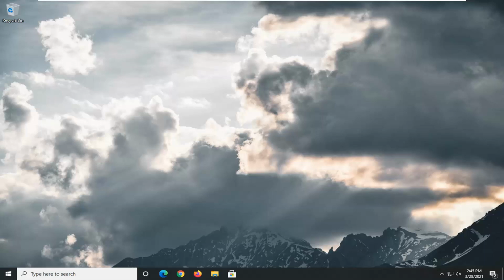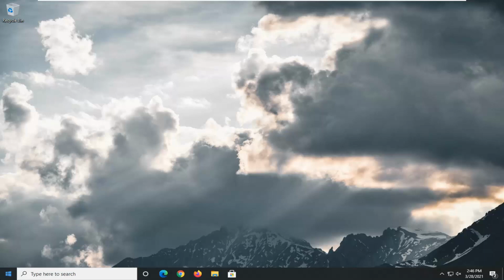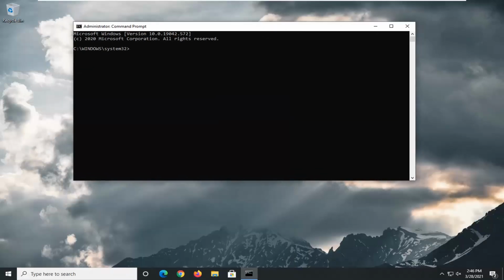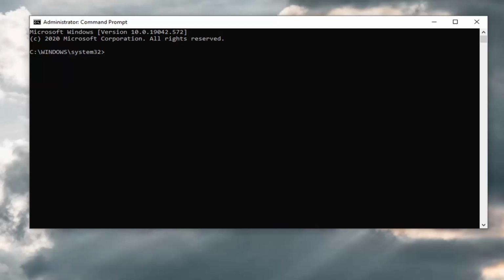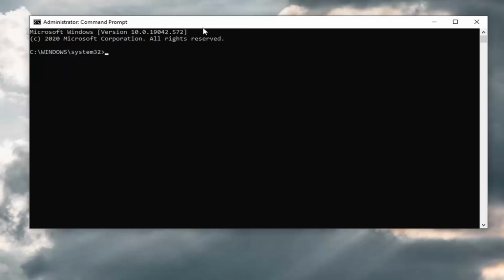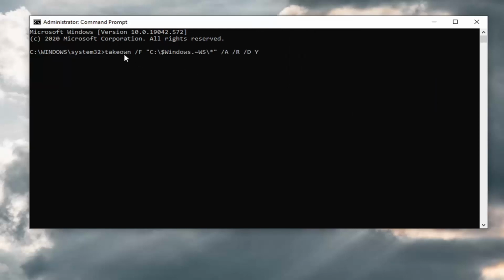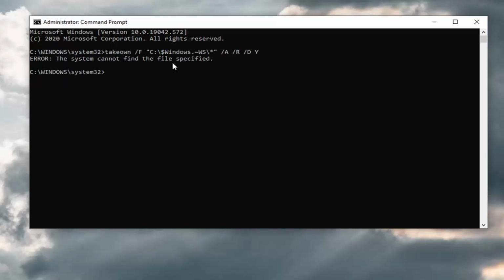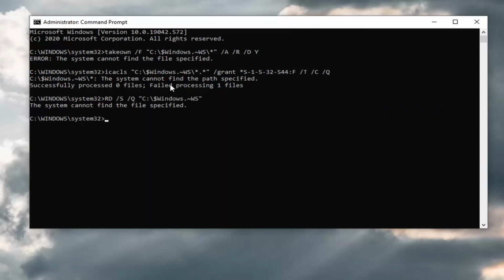How to Correctly Delete the windows.old Folder After Updating Windows 10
Commands Used:
takeown /F "C:\$Windows.~WS\*" /A /R /D Y
icacls "C:\$Windows.~WS\*.*" /grant *S-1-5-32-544:F /T /C /Q
RD /S /Q "C:\$Windows.~WS"

If you recently upgraded to a new version of Windows 10, you can use this guide to flush the Windows.old folder that's just wasting space on your device.

Every time you switch to a new version of Windows – be it one of Windows 10’s feature updates or a whole new OS – Microsoft keeps a record of the previous version. This includes data on all your installed programs and settings, stored within a folder known simply as ‘Windows.old’.